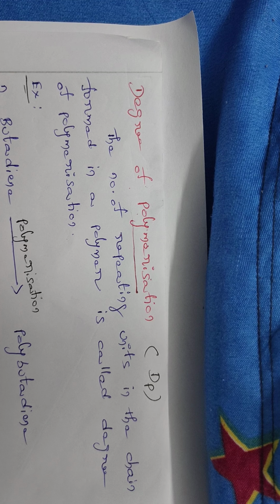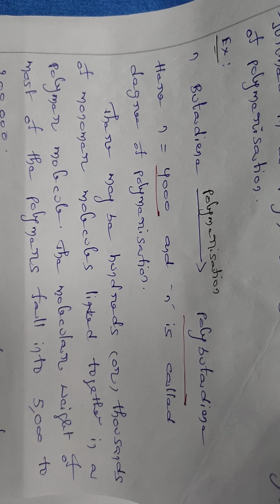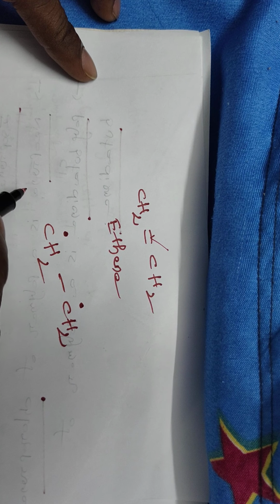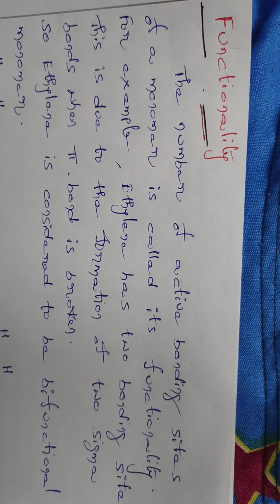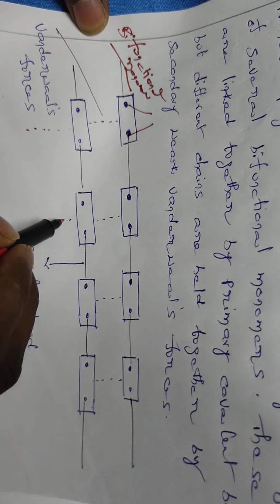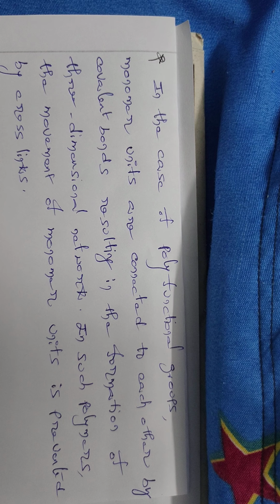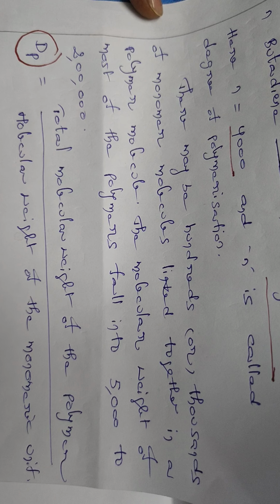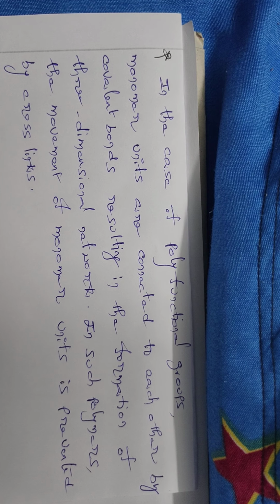Polymers- Degree of Polymerisation & Functionality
Polymerisation - Polymers- Degree of Polymerisation & Functionality